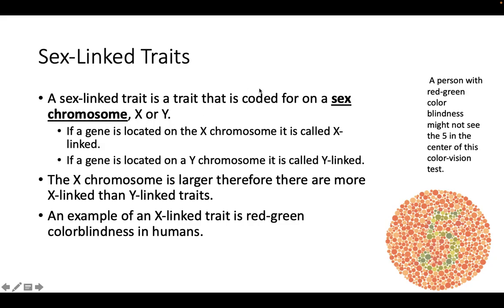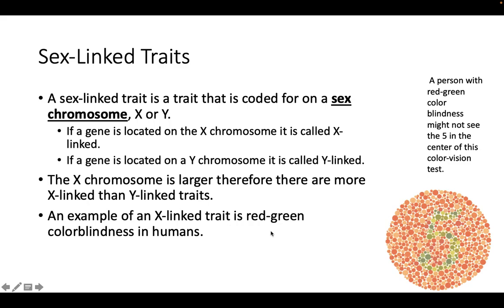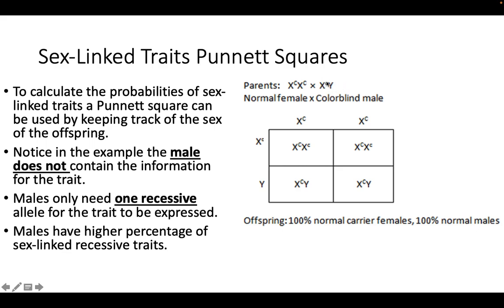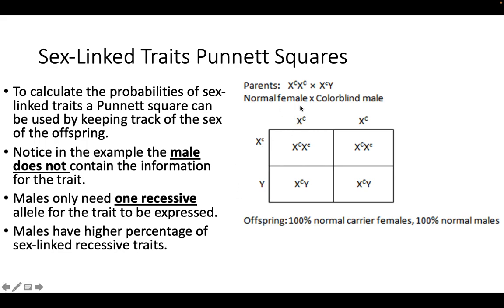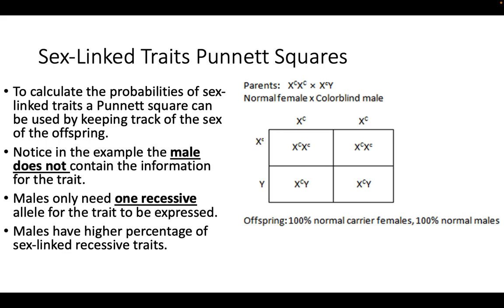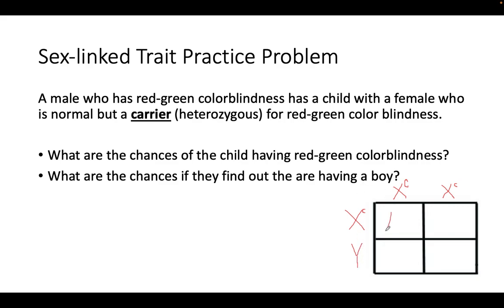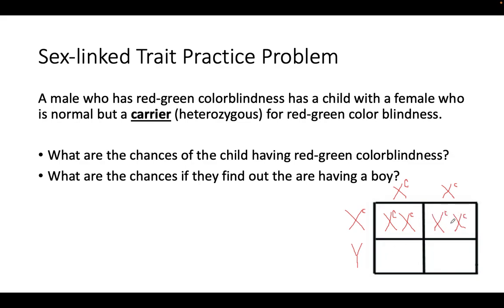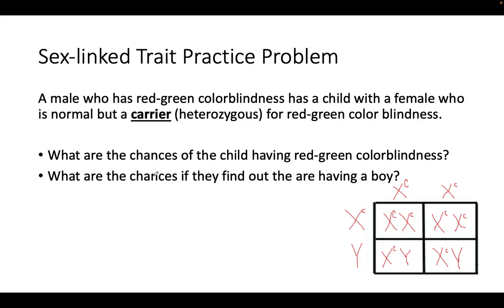Lesson 5 Sex Linked Traits